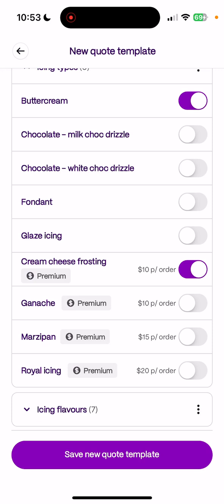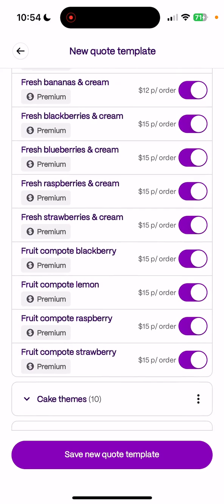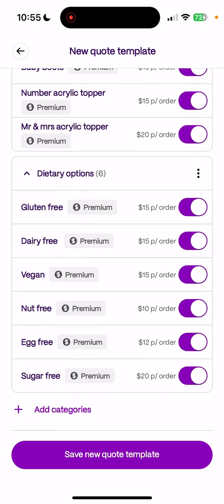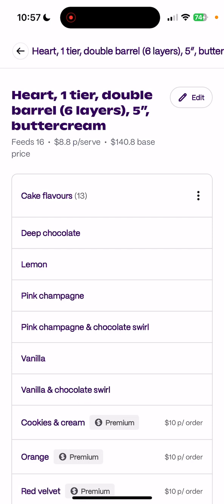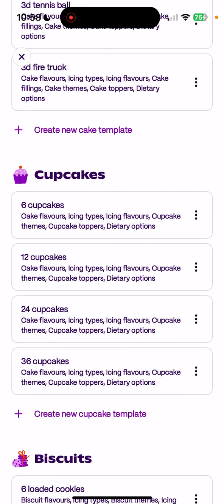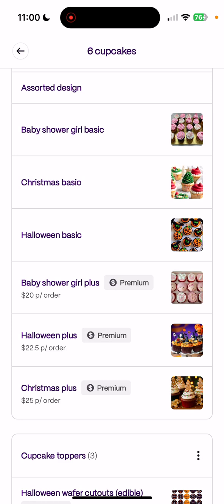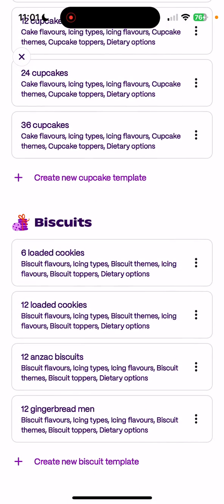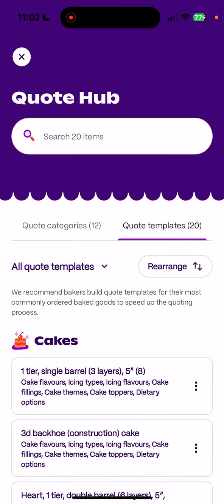How to create a quote template part 2